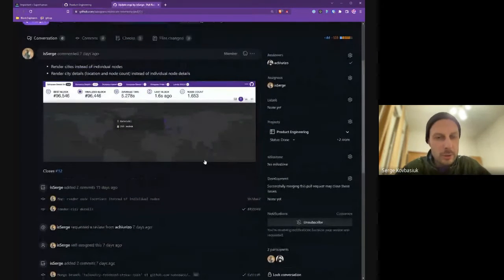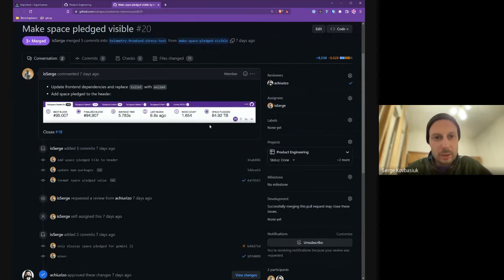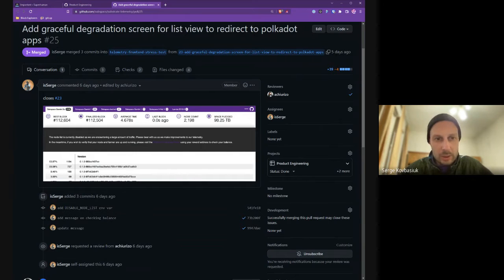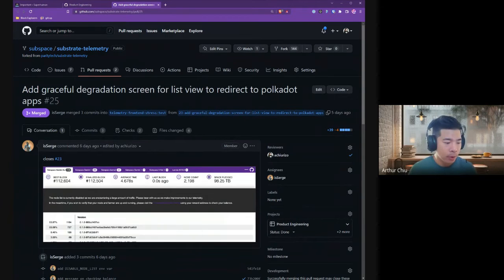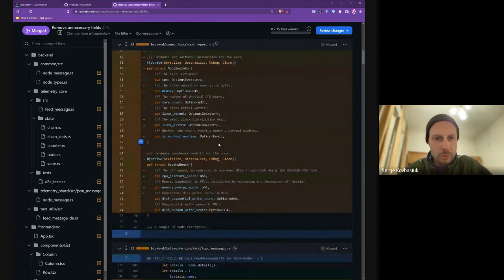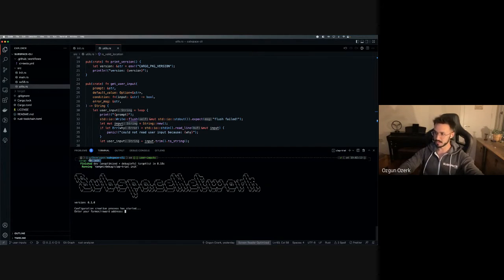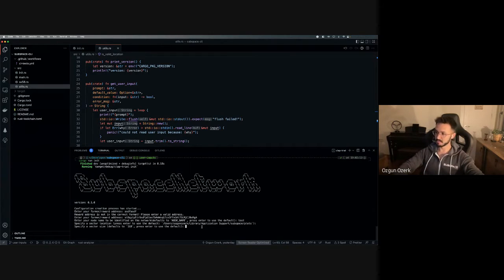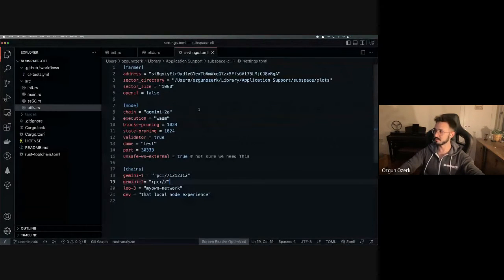Subspace Labs Apps Sync - September 20, 2022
This Apps Sync was recorded on September 20, 2022